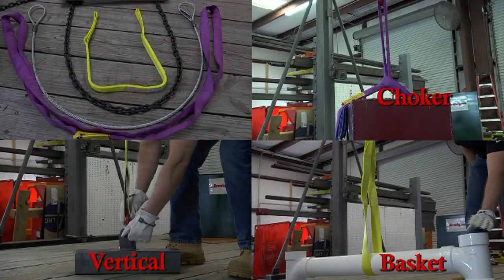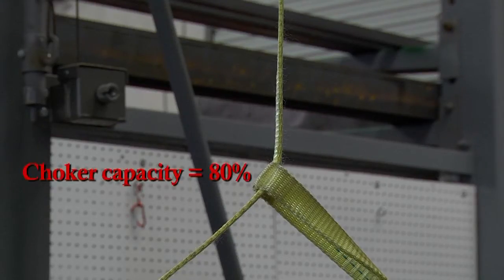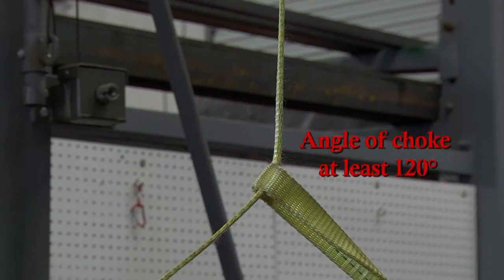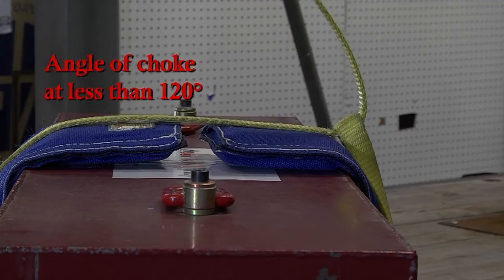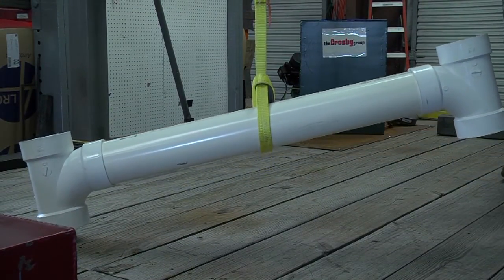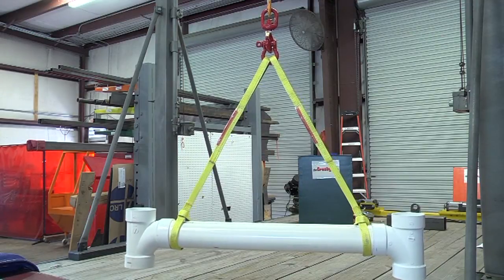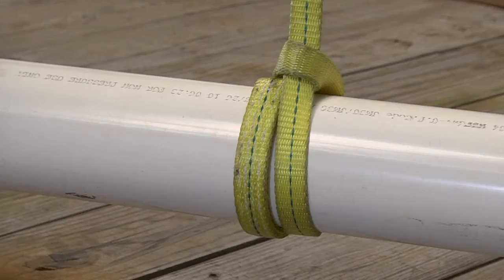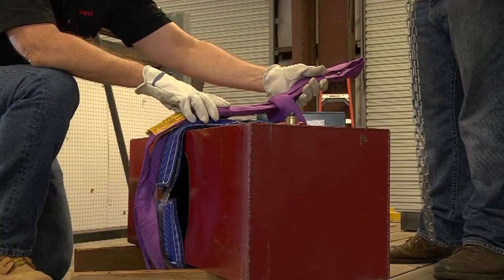The Choker Hitch: Web Slings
Learn more about choker hitch applications for web slings